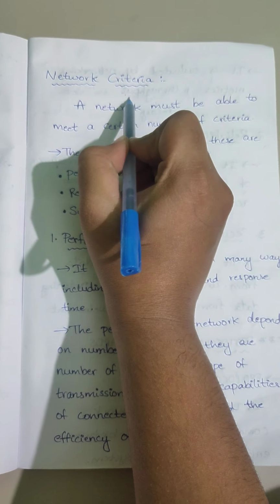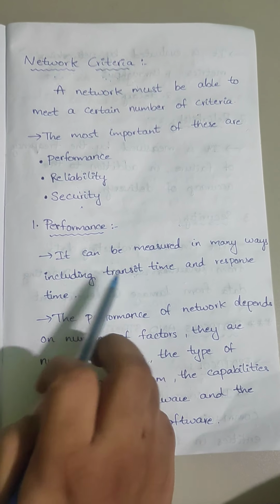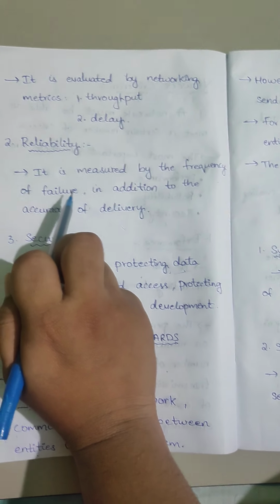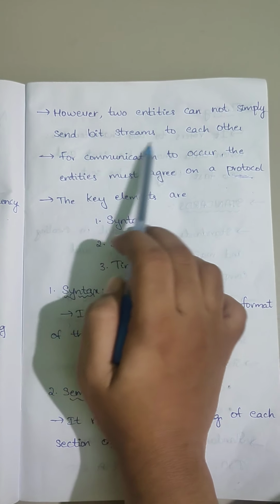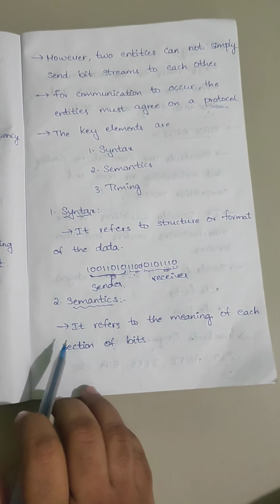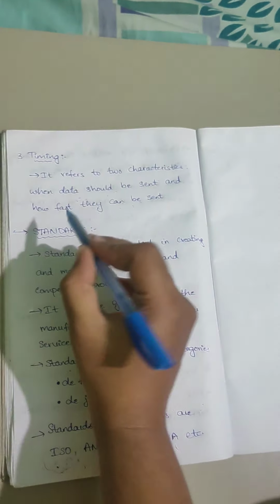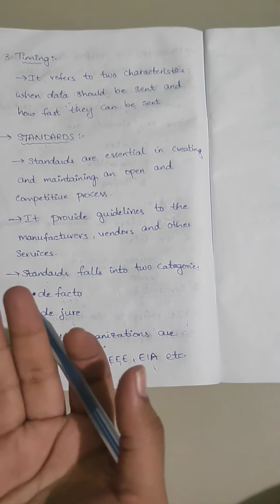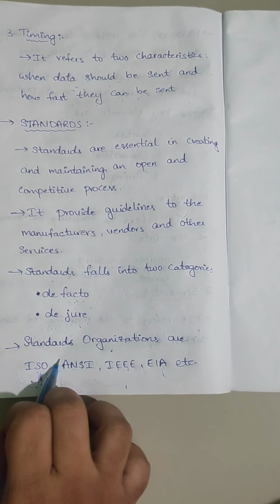Protocol and Standards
Protocols and Standards